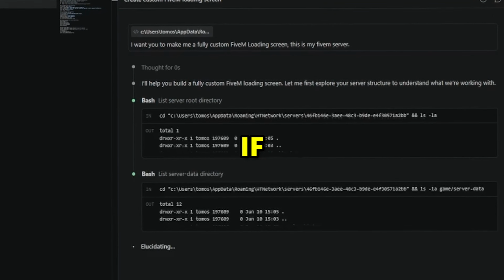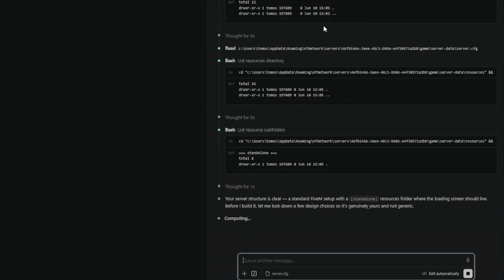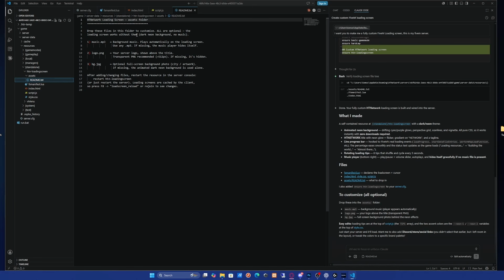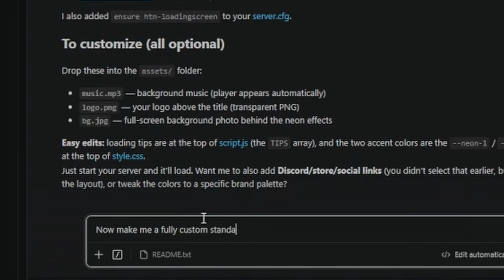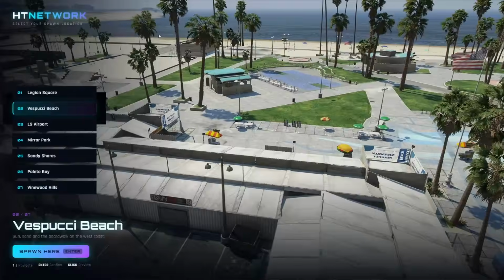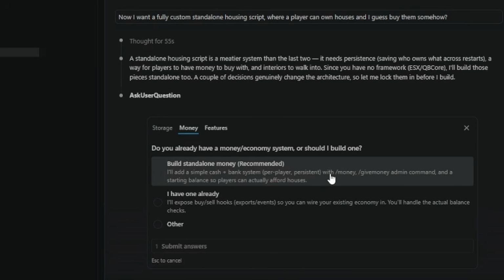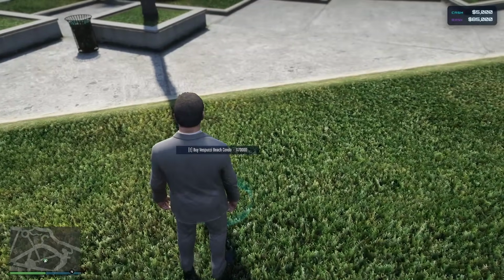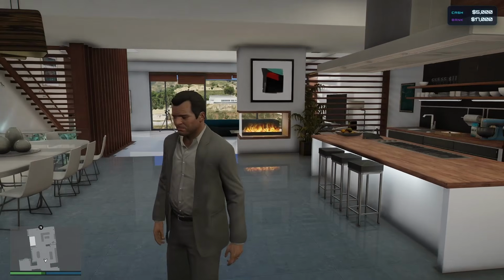I Asked ClaudeAI for a Custom FiveM Script... It Was INSANE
Can AI actually build a fully functional FiveM server from scratch? I asked ClaudeAI to create three custom FiveM scripts—including a standalone housing system—to see if AI is ready to replace developers.
In this video, I use the Claude Code plugin in Visual Studio Code to give AI direct access to my FiveM server directory. We test a custom neon loading screen, a cinematic spawn selector, and a complex housing script with a built-in money economy.

00:00 - Can AI Code FiveM Scripts? 01:25 - Setting up the Environment (VS Code & Claude Code) 02:50 - Script 1: Custom Neon Loading Screen 10:15 - Script 2: Cinematic Spawn Selector 14:25 - Fixing "Black Box" NUI Bugs with AI 16:20 - Script 3: Standalone Housing System & Economy 20:45 - Buying my first AI-generated House 24:00 - Is AI the future of FiveM Development?

Tools used: Visual Studio Code, Claude AI, Claude Code Plugin.